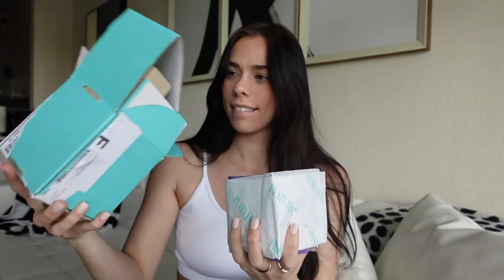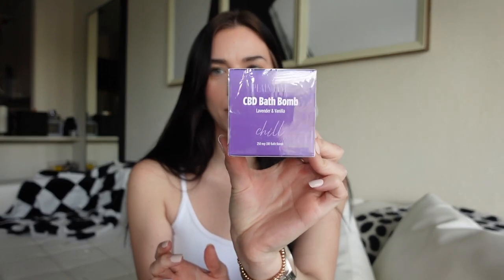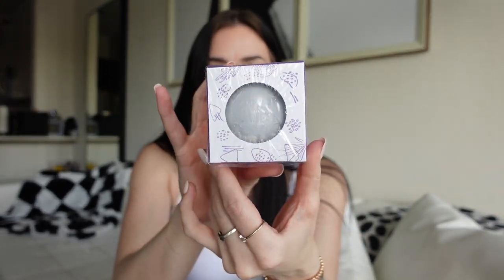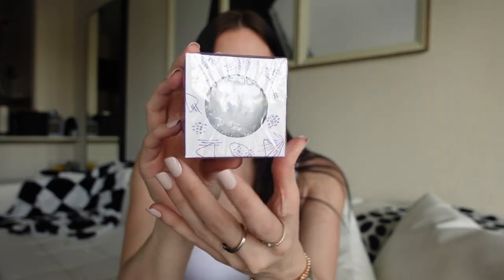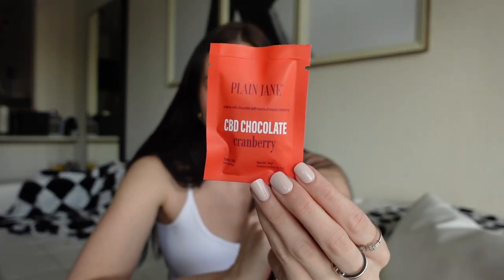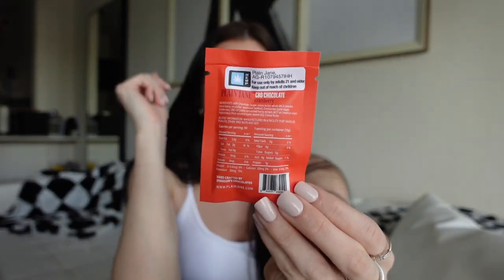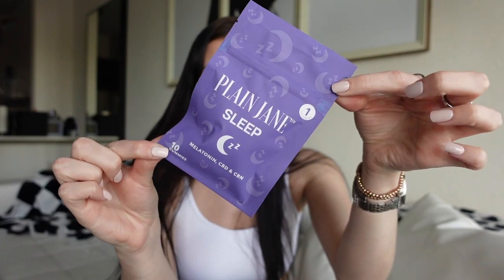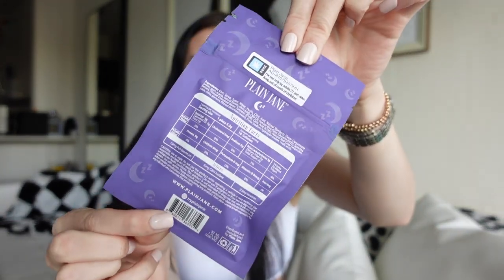Plain Jane Unboxing || Brittany Peterson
Check out Plain Jane @ plainjane.com or on Instagram @tryplainjane

Email // Brittanypeterson928@يومياتمحللة-ع1ط